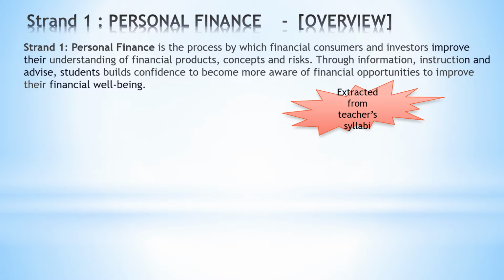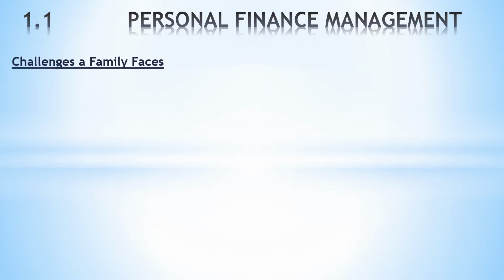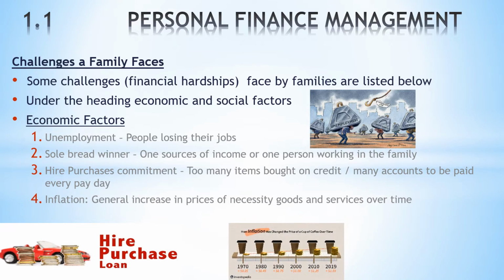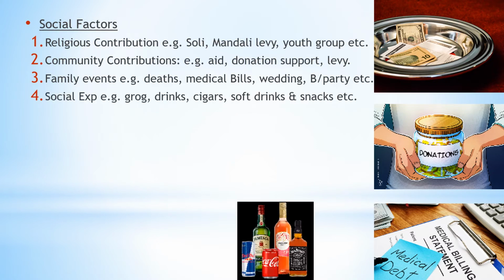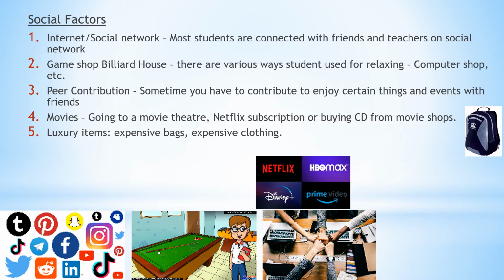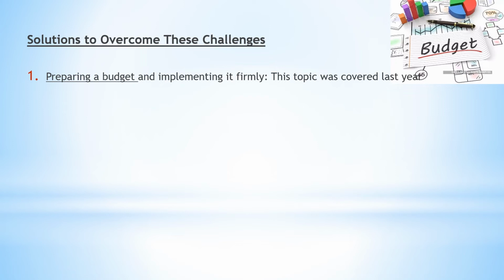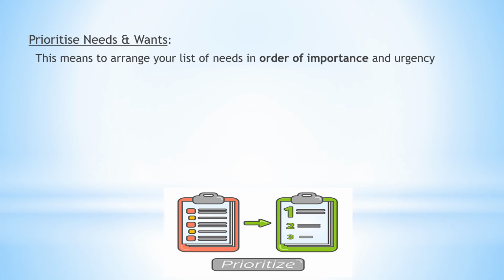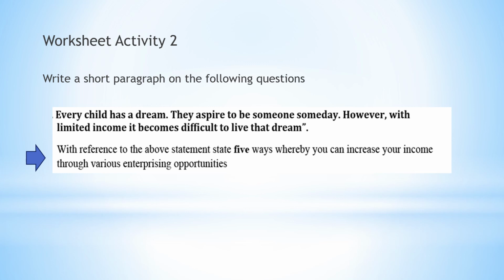Personal Finance Management - Part 1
Year 10 Personal finance

Challenges face by Family and Students.
 - Economic and Social Factors
How these challenges can be overcome
Prioritising Needs and Wants